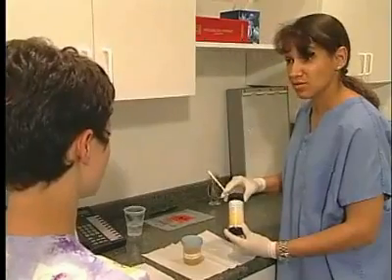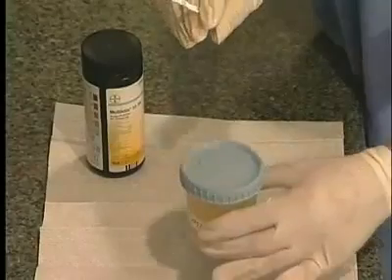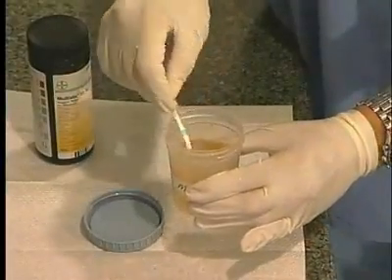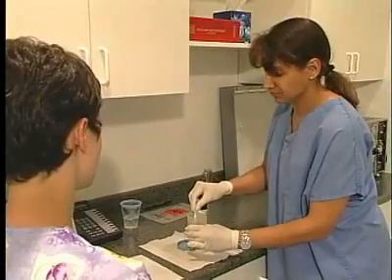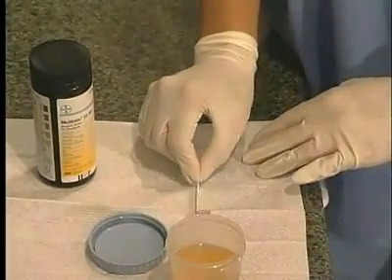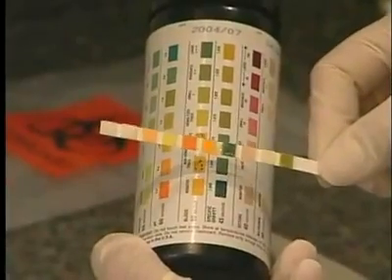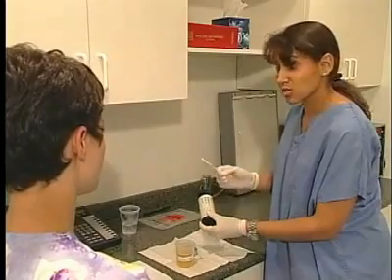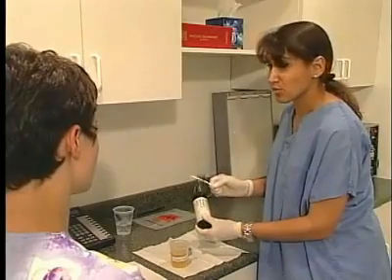Test Urine : Mendeteksi Pemakaian Narkoba